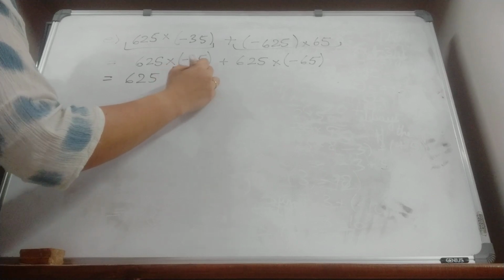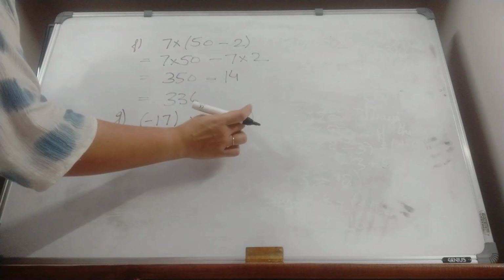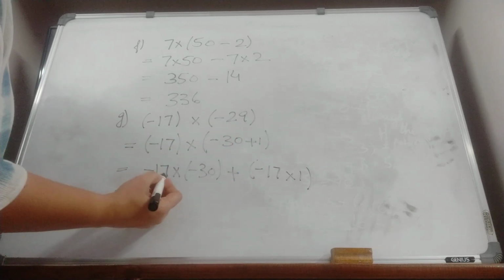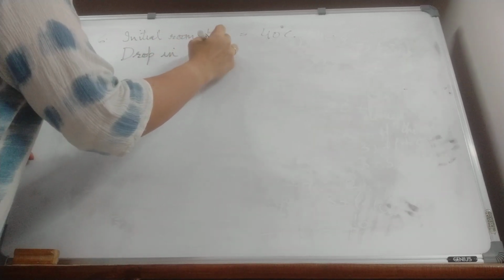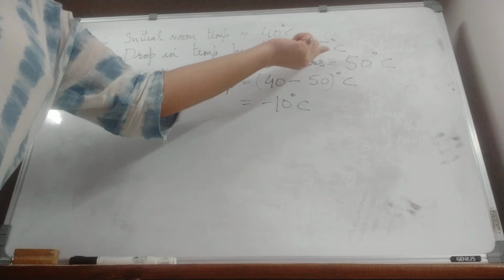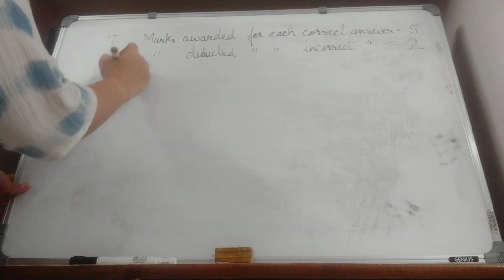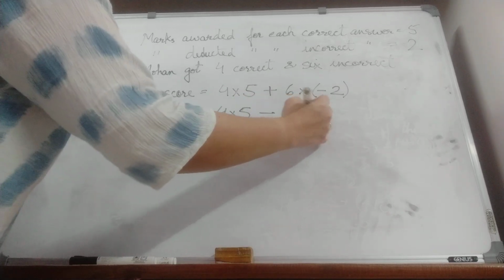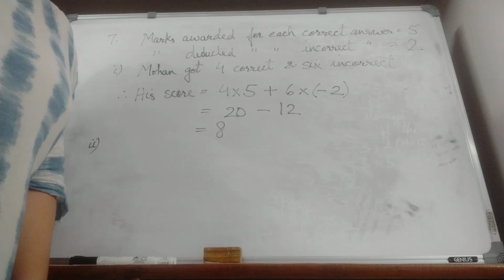Integers part 8 contd